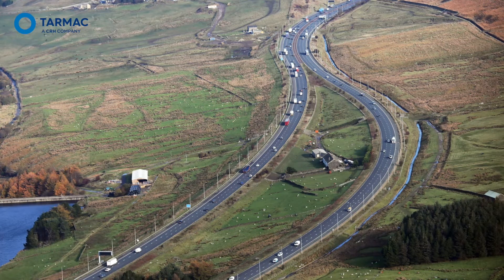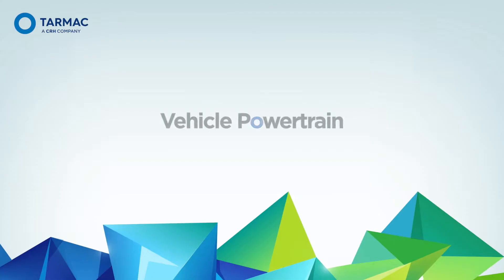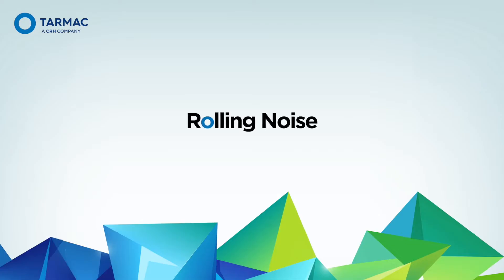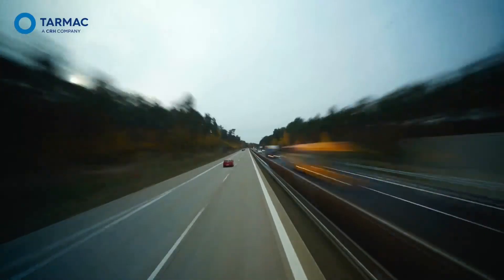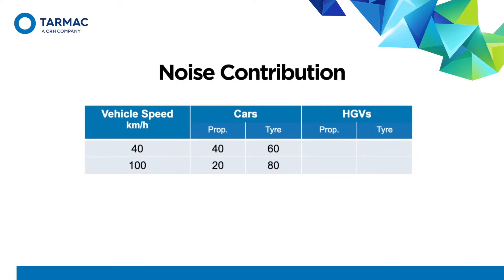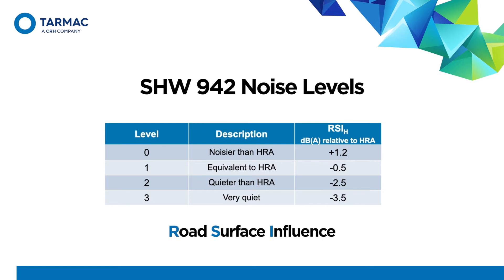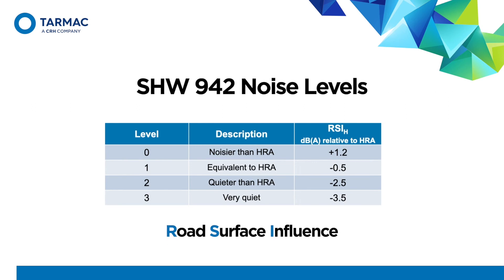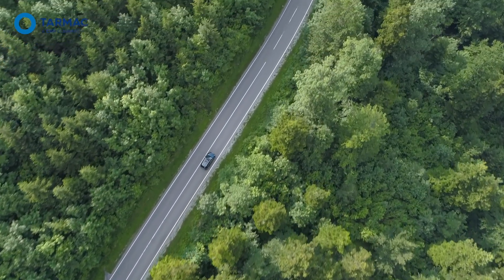Noise pollution from roads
Noise pollution from roads is a major consideration to surfacing in populated locations. In this video presentation David Markham from Tarmac demonstrates the key constituents to road noise, how noise from 942 surfaces is measured and what RSI means. David also demonstrates solutions to quiet and ultra quiet road specifications.

01:50 Vehicle Powertrain
02:13 Rolling Noise
02:46 Tyre Noise
05:17 Statistical Pass By (SPB)
07:03 SHW 942 Noise levels